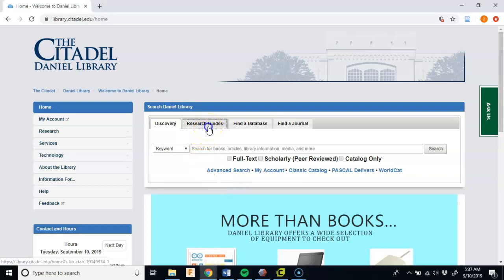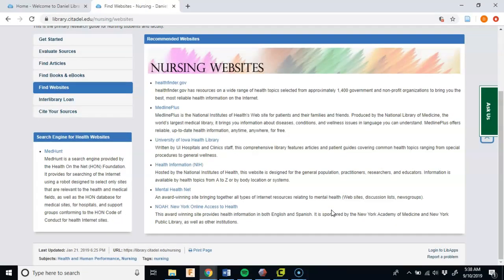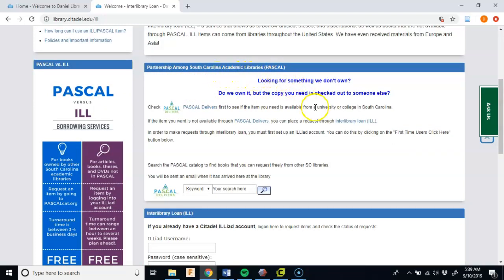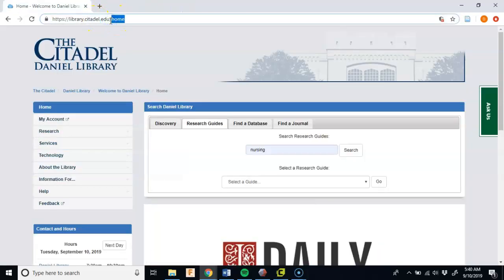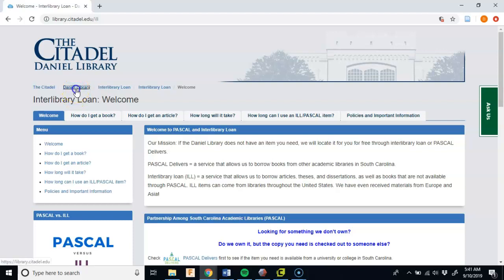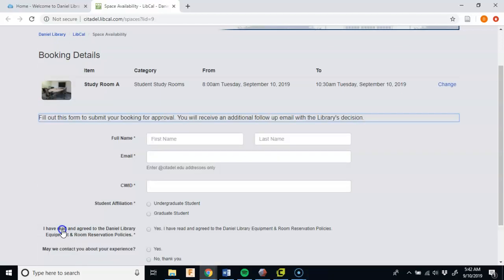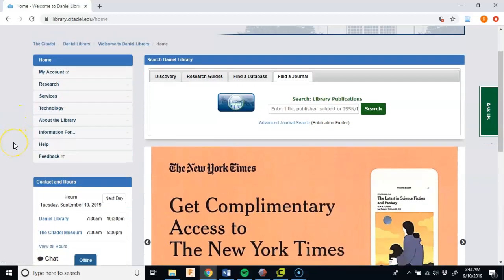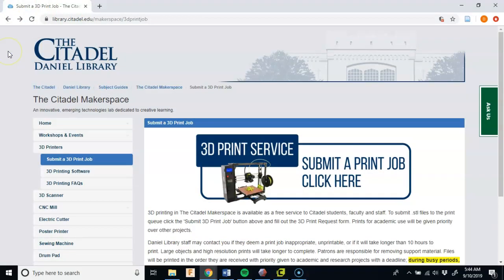Tour of Library Website